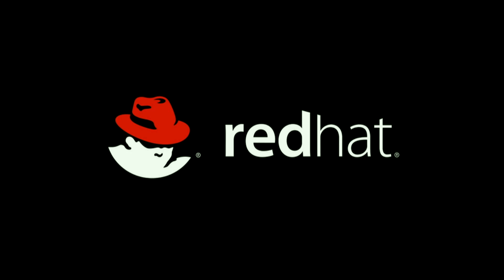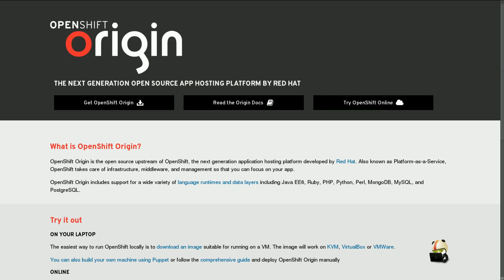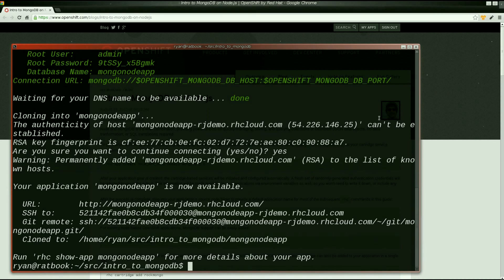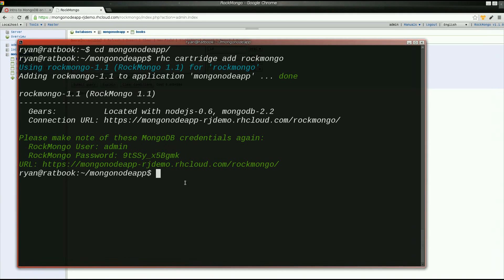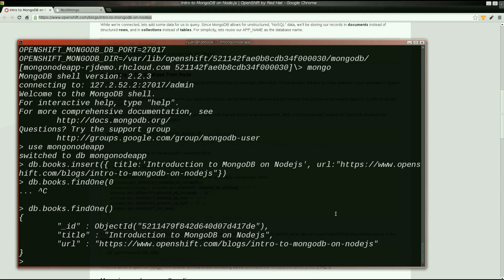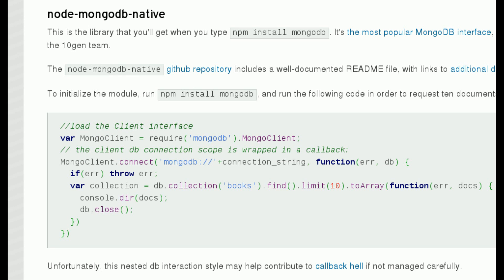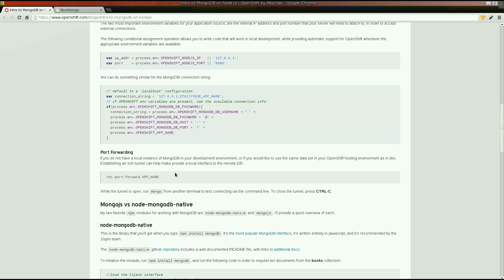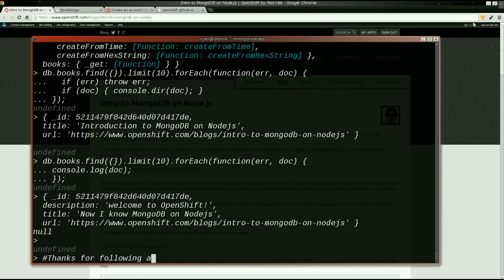Introducing MongoDB on Node.js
Node and MongoDB are a killer combination, providing powerful tools for quickly managing, storing, and querying collections of extensible JSON data objects with no data tranformation or SQL translations required.